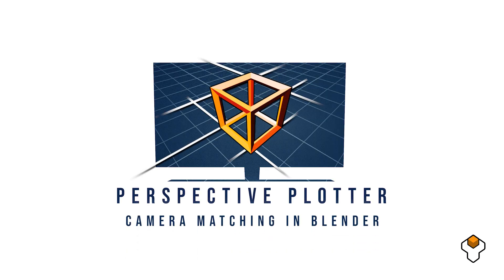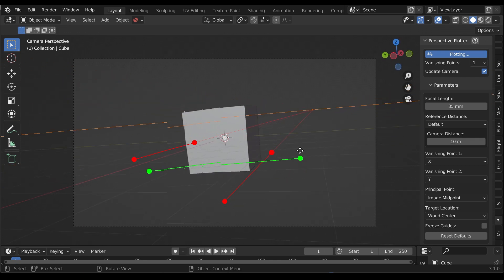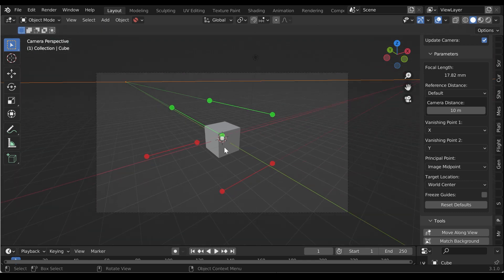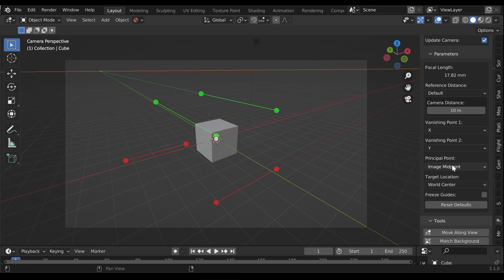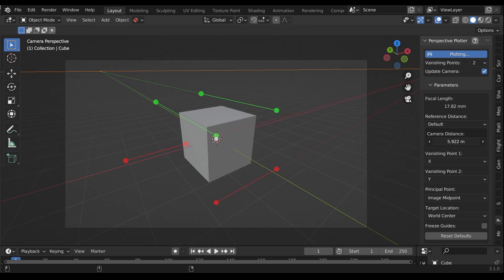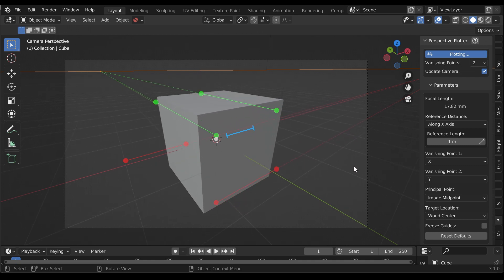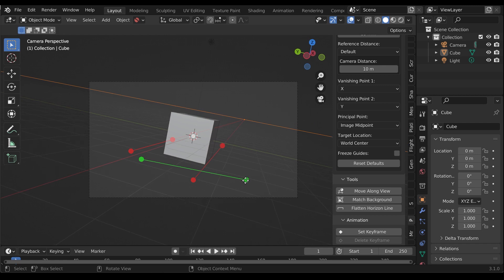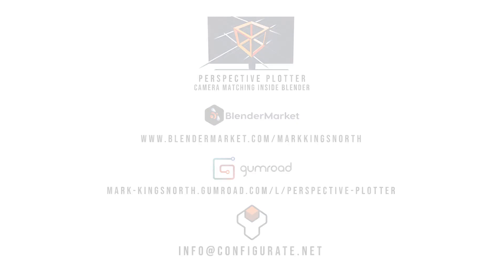Perspective Plotter Overview Part 2: Perspective Modes & Distance Matching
Match a camera to an image with Perspective Plotter , an interactive Blender add-on for modelers, architects and artists. This is useful for creating 3D models from 2D sketches, matching a 3D scene to a 2D photo, or animating a camera dynamically.

00:00 Welcome back
00:11 Video overview
00:18 Perspective Modes
00:18 Two Point Perspective Mode
00:25 One Point Perspective Mode
00:47 Three Point Perspective Mode
01:02 Target Location
01:26 Principal Point
01:55 Set Camera Distance
02:12 Use the Measuring Line
02:46 Change the Reference Length
03:15 Other tools
03:21 Documentation
03:26 Next videos
03:34 Wrap up